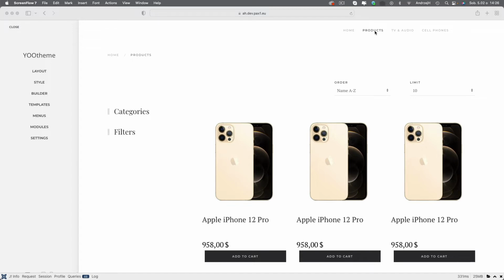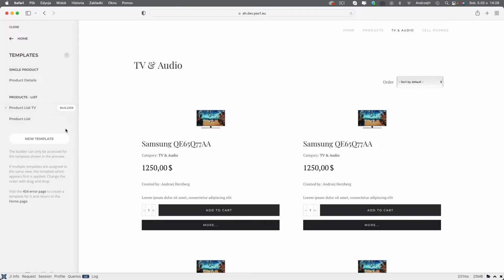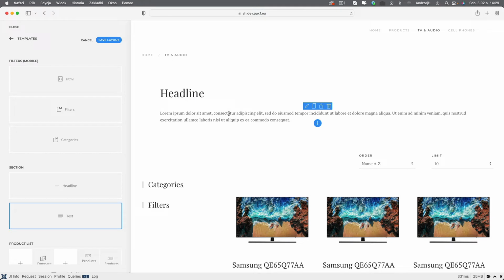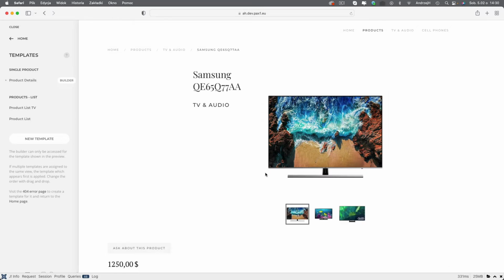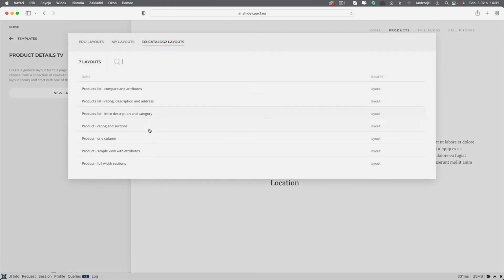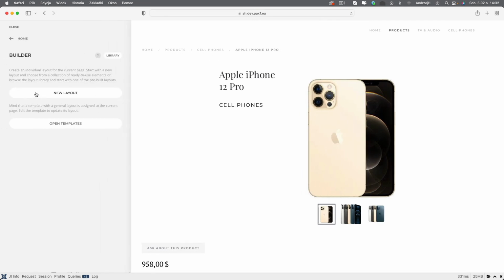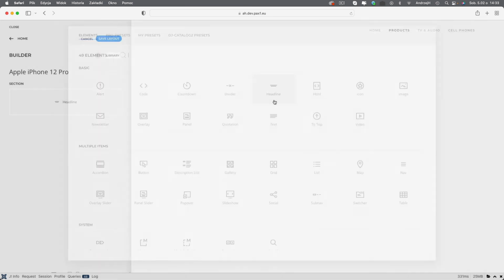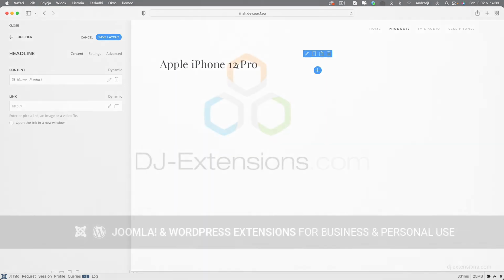Product lists and product cards templates - DJ-Catalog2 Integrator tutorial part 3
DJ-Catalog2 Integrator is a helpful tool for creating an eCommerce or product catalog website using DJCatalog2 and Yootheme's Page builder.

It provides deep integration between DJ-Catalog2 and YOOTheme Pro and allows Page Builder features with just a few clicks.

The plugin brings a layout feature for products just like YooTheme does for articles. This way, you can create different layouts for different products or take advantage of the pre-configured layouts.

Remember that you can always take advantage of our experience 🦾